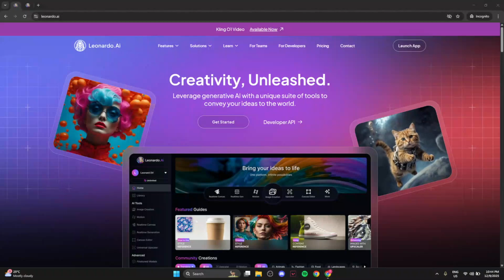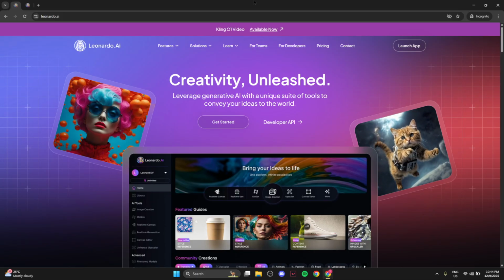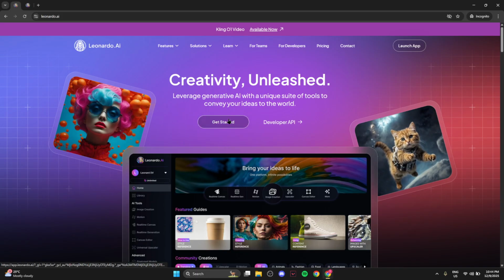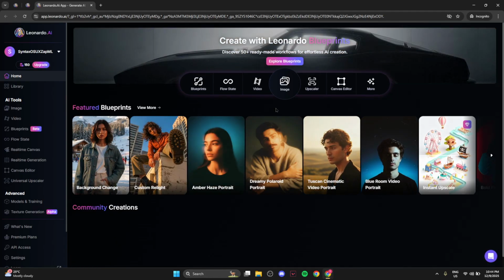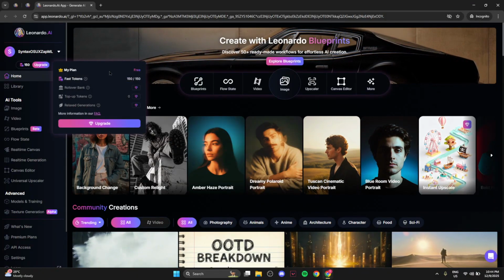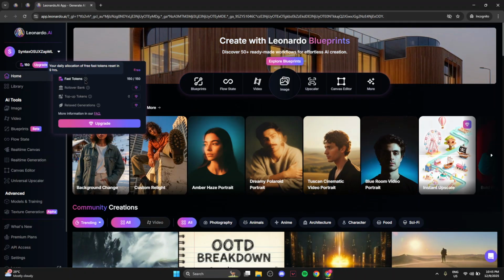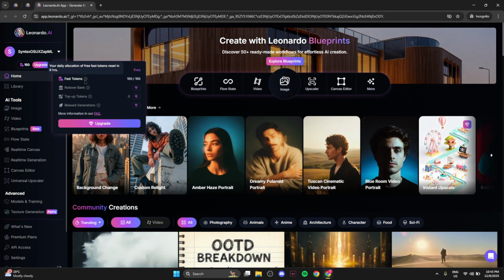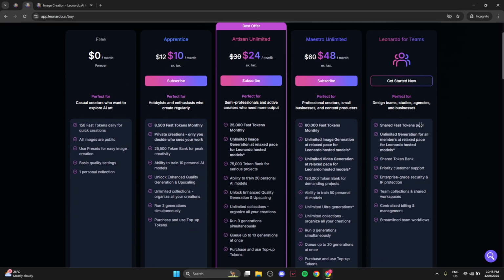How To Get Free Tokens In Leonardo Ai [2026 Guide]